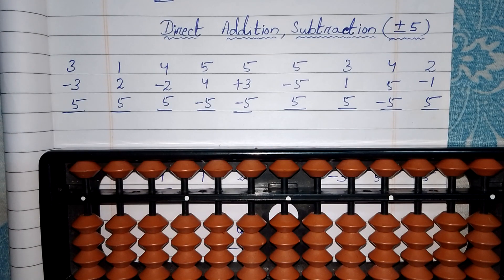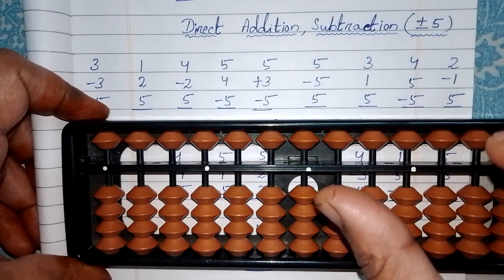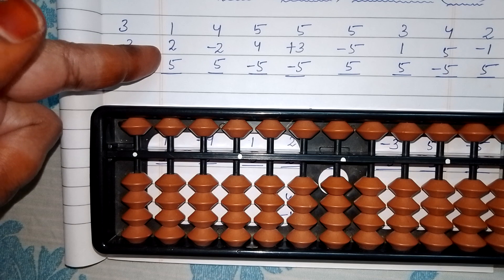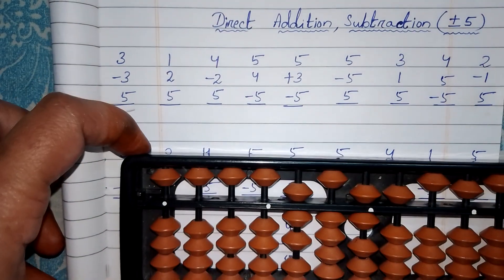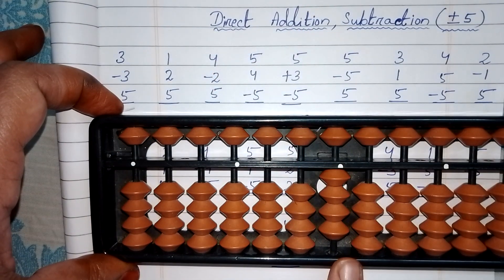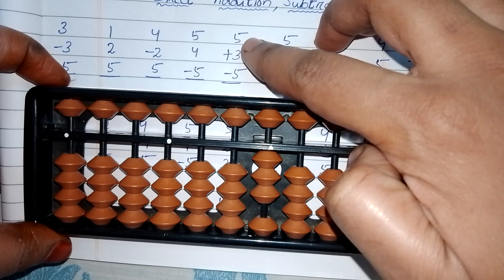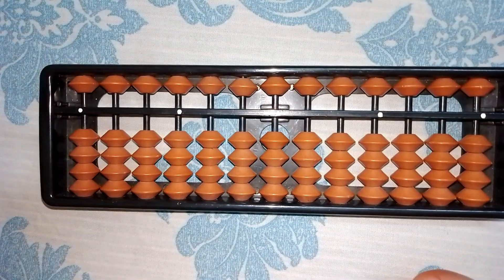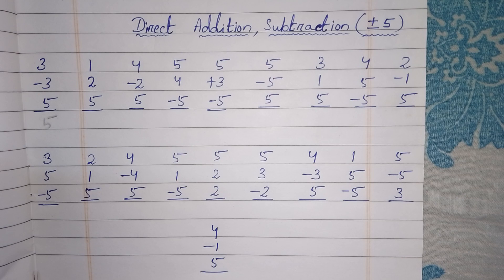Direct addition and subtraction of 5 on Abacus in English explanation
please watch my previous Abacus videos in my channel

also watch my previous Abacus videos in Hindi language too

online class...8074325703